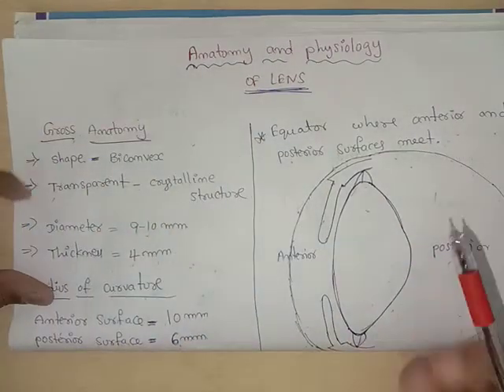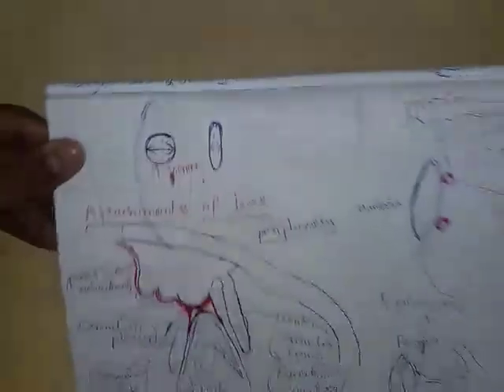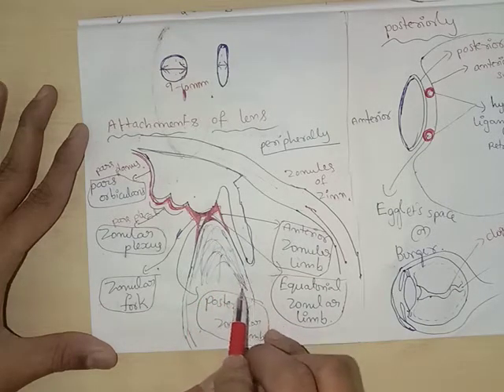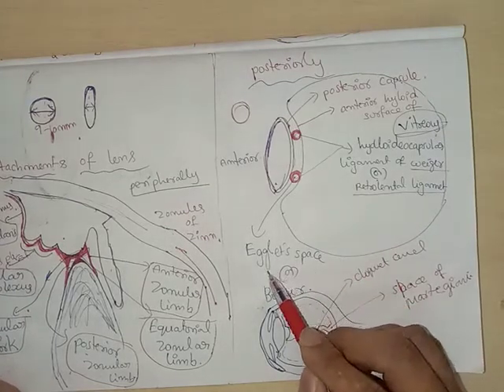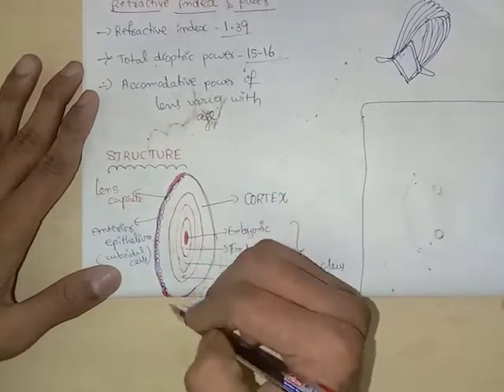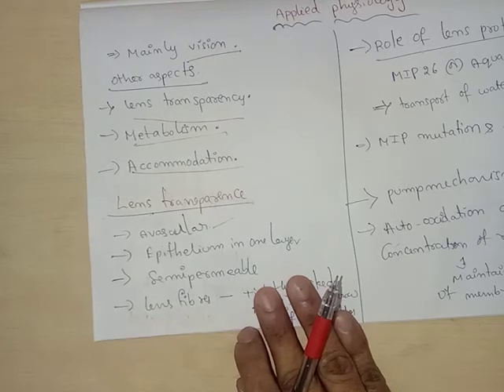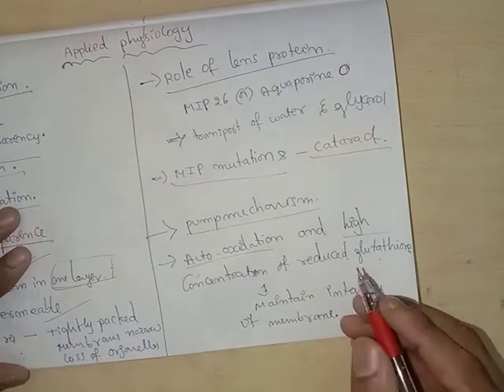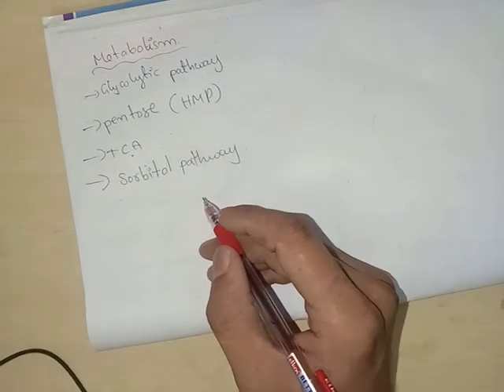Anatomy and physiology of lens|Book of medicos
Anatomy and physiology of lens.If you have any doubt clarification or any topic for explanation, can post in the channel.